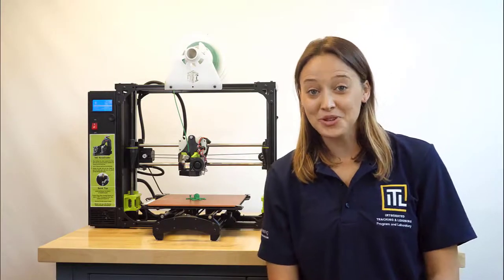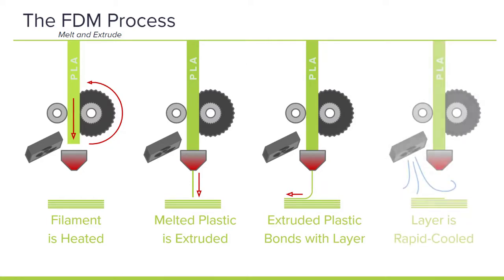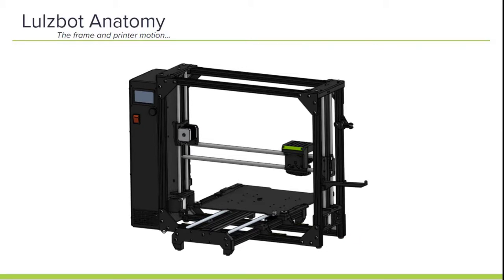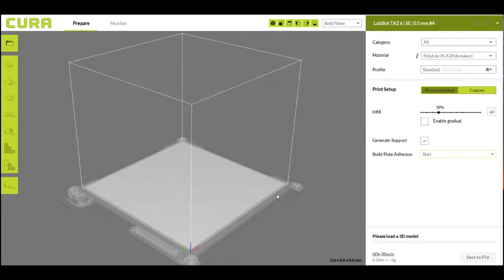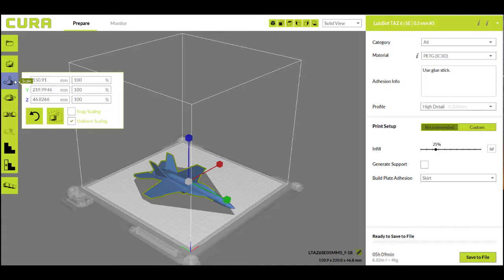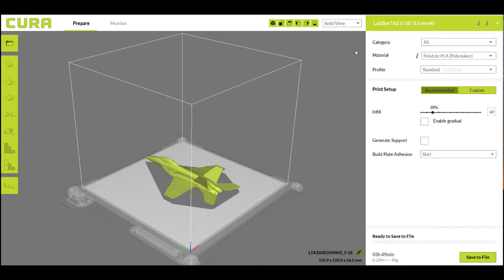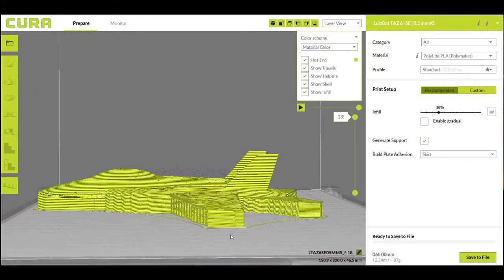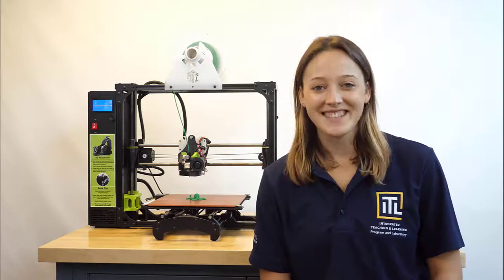Prototyping - Level 1 - Operating the 3D Printers | Part 2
Introduction to 3D printing will cover the basics of 3D printing and the processes for getting your parts printed with the 3D printers at the ITL Laboratory. By the end of the Introduction to 3D printing workshop, you should understand how to operate the self-service 3D printers, how to submit a job for the HD3D printers, and the criteria for selecting the machine that best suits your needs.

In this video, we will cover:
- Lulzbot Machines available at the ITLL
- Anatomy of the Lulzbot self-service printers
- Operating the self-service 3D printers
Step 1: Acquiring a 3D model
Step 2: Loading and preparing a model in CURA (the 3D printer's slicing software)

Follow this link to view the entire Prototyping - Level 1 - Operating the 3D Printers online workshop